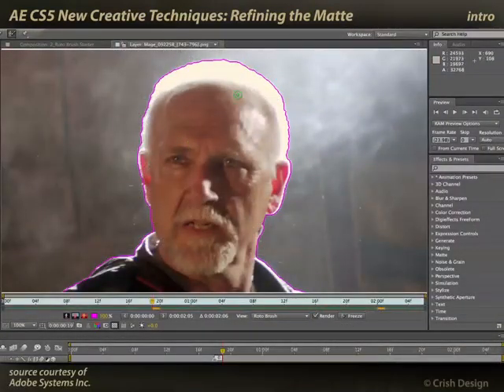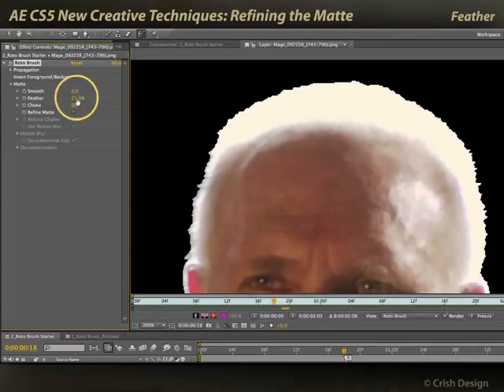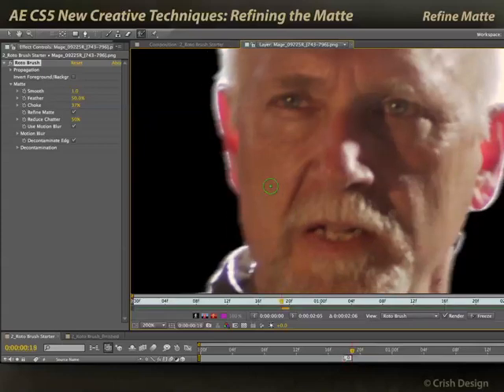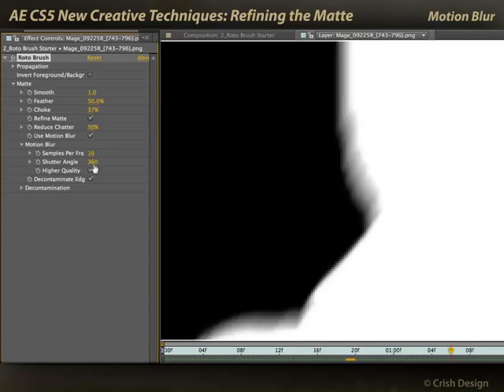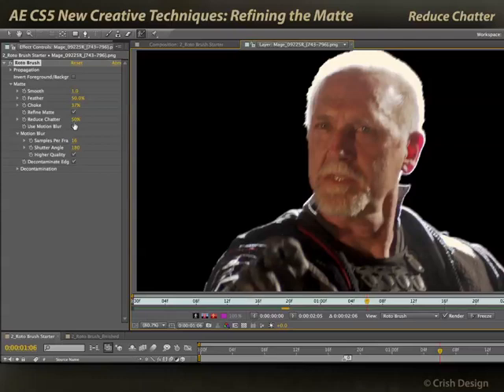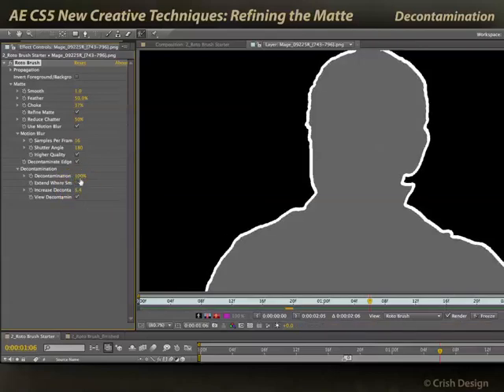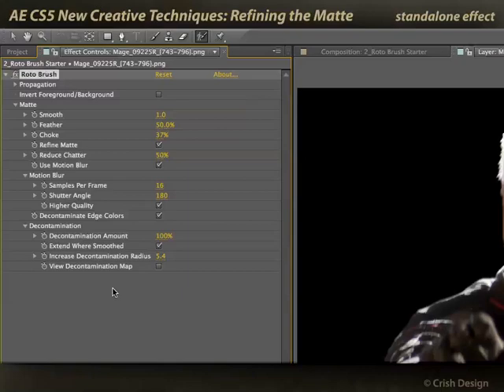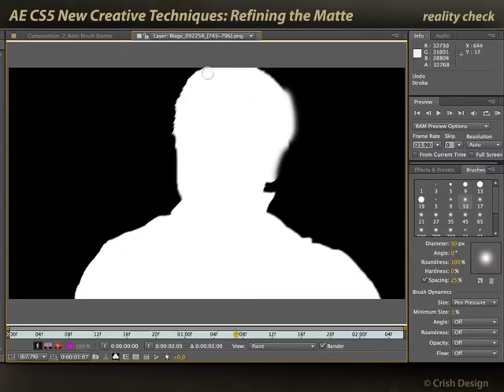After Effects Classic Course: Roto Brush 5/6 - Refining the Matte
After Effects’ Roto Brush provides a software-assisted way to create an alpha channel to cut out actor or other feature from the background. When it works, it provides as substantial time savings over masking by hand. However, it is not an instant gratification effect, and can be very frustrating to use and get good results from. After working with Roto Brush’s developers, we created a set of six movies that demonstrates the best workflow to follow:

1. Overall Workflow
2. Creating a Base Frame
3. Propagating the Base Frame
4. Propagation Gotchas
5. Refining the Matte
6. Application Ideas

Once you have a good Segmentation Boundary that follows your object from frame to frame, you need to refine the resulting matte (alpha channel), including dealing with motion blur, color contamination, and “chatter” as Roto Brush gets indecisive about defining an edge. This movie demonstrates all of these issues and more.